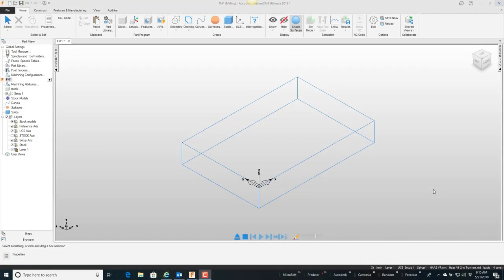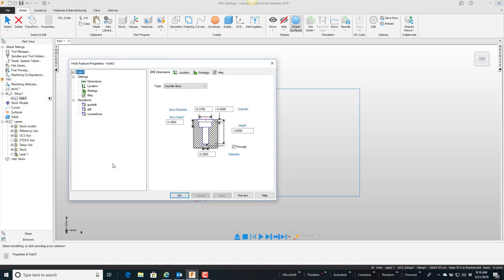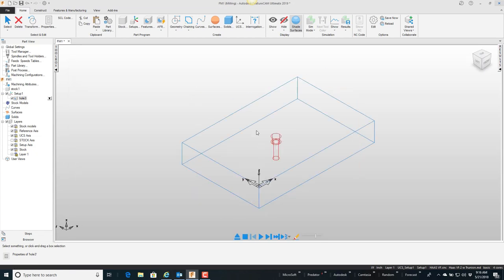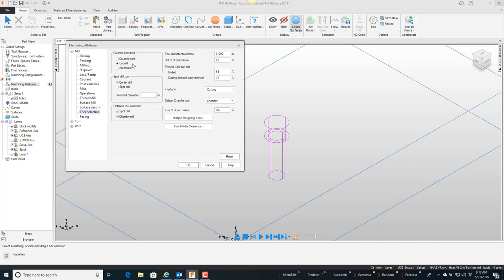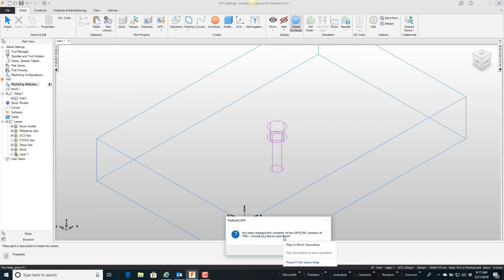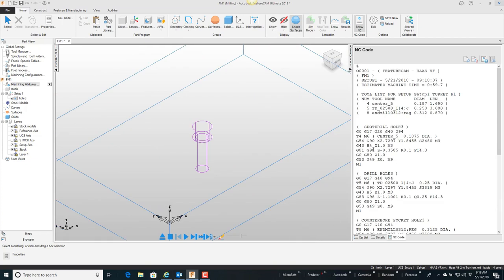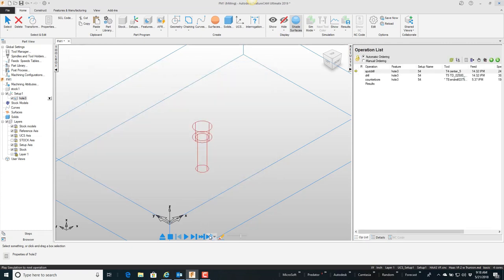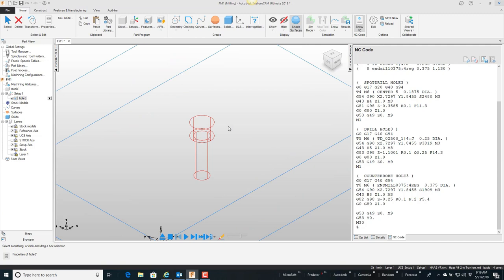Picking the right Tools for Counterbored Holes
Picking the right Tools for Counterbored Holes within FeatureCAM.